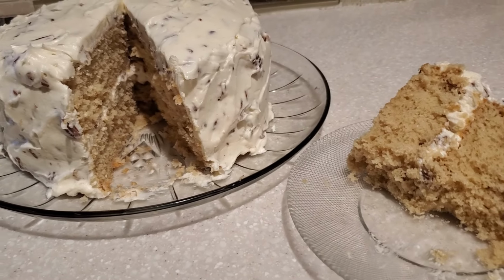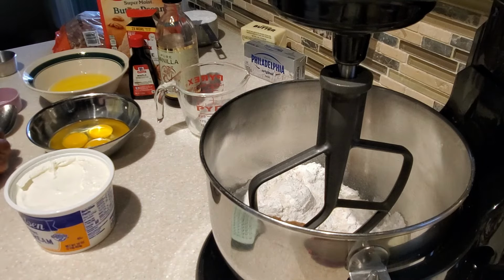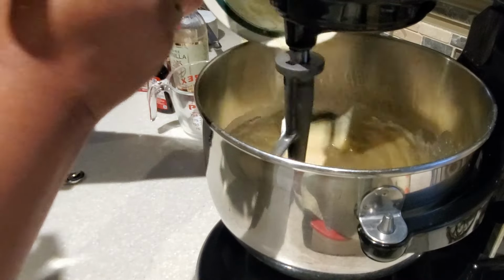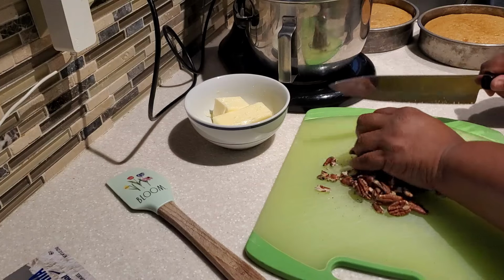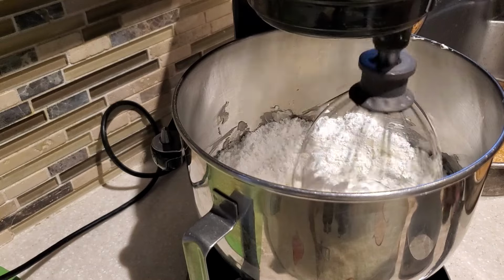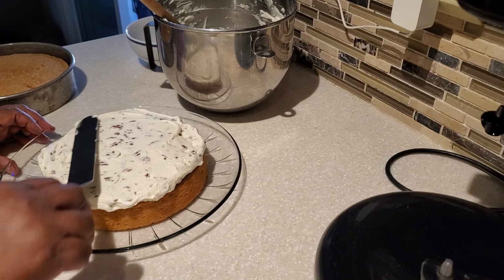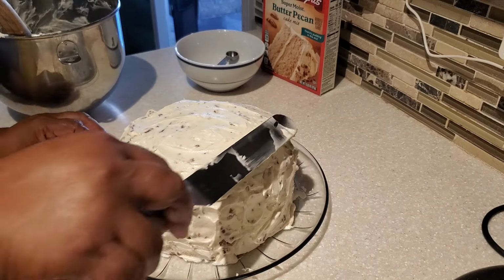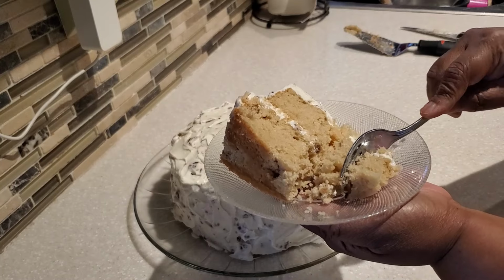How I made this BUTTER PECAN Box Cake Mix taste like I Made it from Scratch!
Hello Everyone!

I love being creative with box cake mixes, (I get that from my mom). This butter pecan cake is a home run. I hope you and your family enjoy it as much as my family and friends did.
❤️Dyvonne

1 Box Butter Pecan Cake Mix, 13.25 oz (I used Betty Crocker)
1/3 C. Packed Light Brown Sugar
2/3 C. Milk (whole or 2%)
2/3 C. Knudsen Sour Cream
3 Large Eggs at Room Temperature
6 T. Melted and Cooled butter (salted or unsalted, I used salted)
1 t. Vanilla Extract
1/2 t. Maple Extract

1-8oz pack of Soft Cream Cheese
1 & 1/2 Sticks Soft Butter (I used salted butter). If using unsalted butter, add a tiny pinch of table salt.
1 & 1/2 C. Powder Sugar (confectioners' sugar)
1 C. Toasted Chopped Pecans

Bake in 8x8 or 9x9 cake pan. Spray/butter and flour pan. Bake @325 degrees 25-30 minutes or until tester comes out clean and cake is golden-brown on top. Check cake around the 18-minute mark to see how it is baking up.
Baking cupcakes, bake @350 degrees 13-18 minutes or until tester comes out clean. Check at the 10-minute mark to see how they are baking up.

Refrigerate any left over cake/cupcakes.